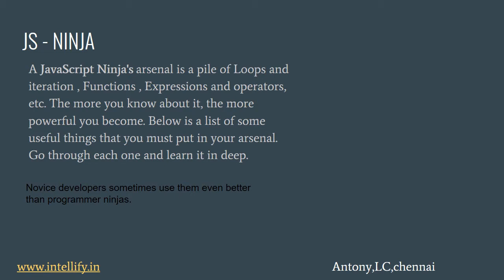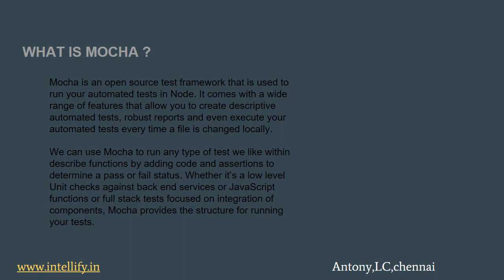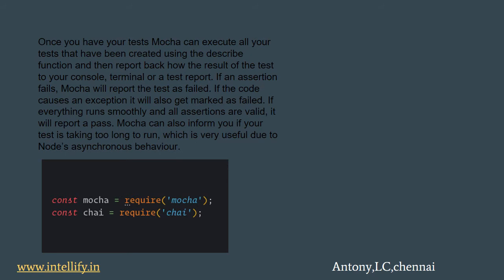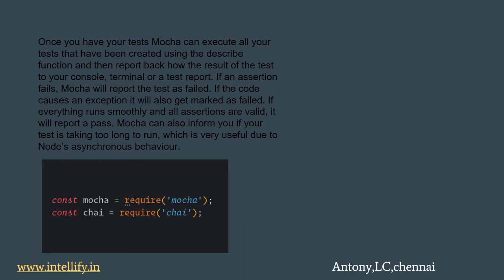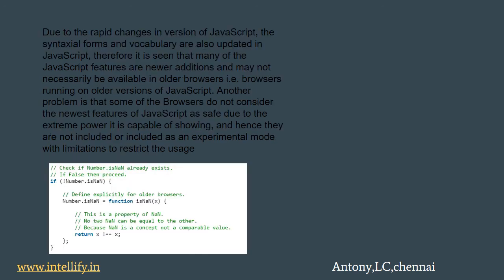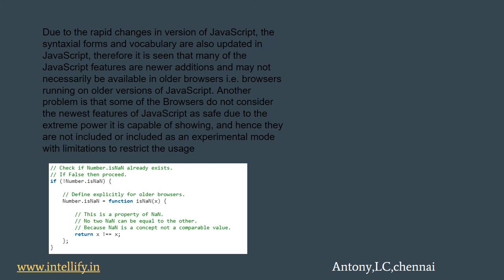JS | NINJA CODE | POLYFIL | MOCHA AUTOMATED TESTING | INTELLIFY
In this video I have explained about the ninja code polyfil and mocha testing in javascript.This is a initiative taken by intellify.com